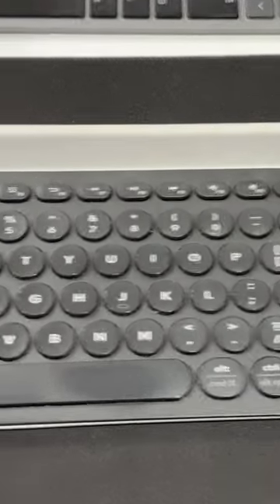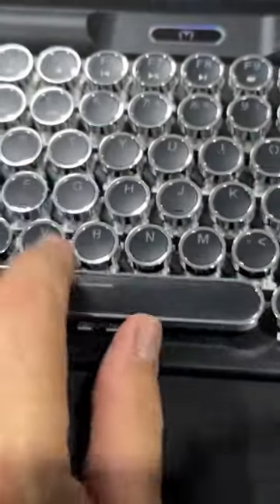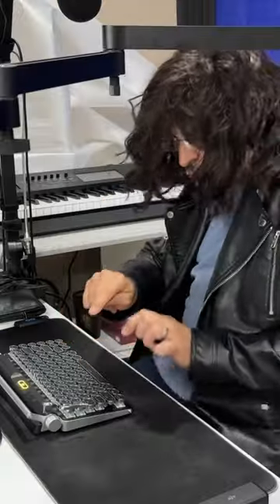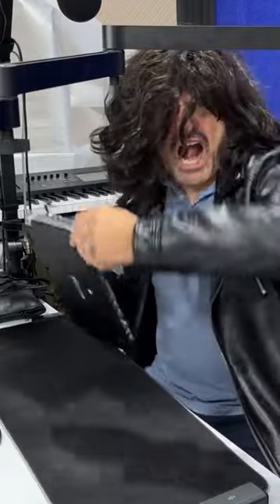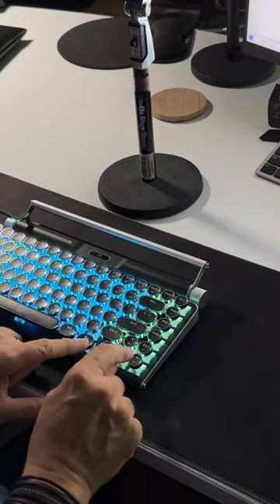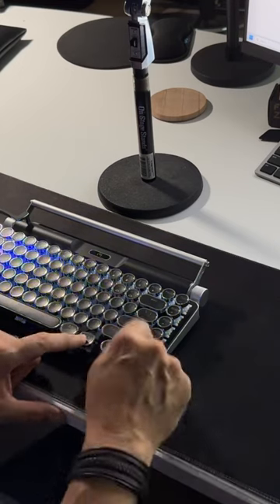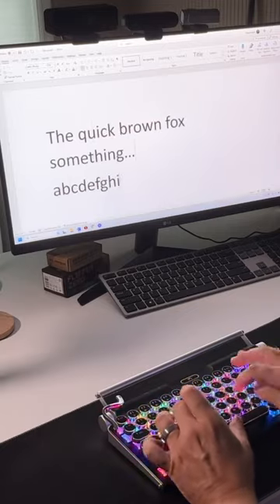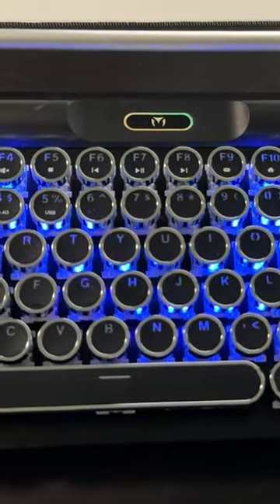Old school typewriter keyboard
This is the coolest old school typewriter keyboard we’ve ever tested! Mechanical keys, click clack sounds, endless colors, and a return carriage!